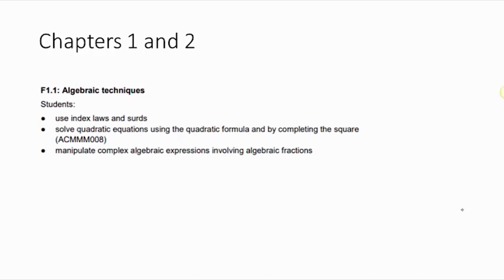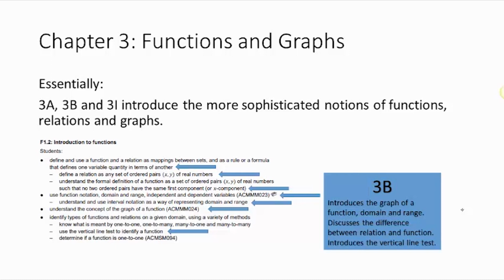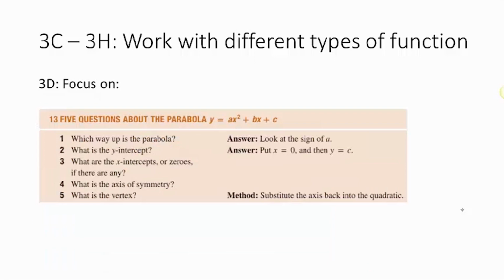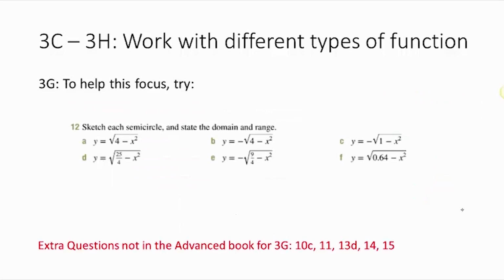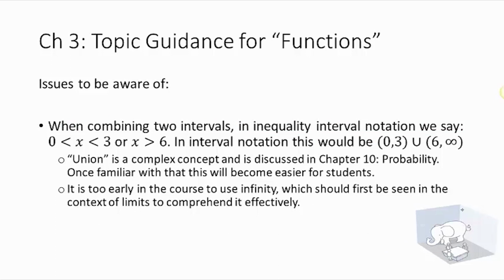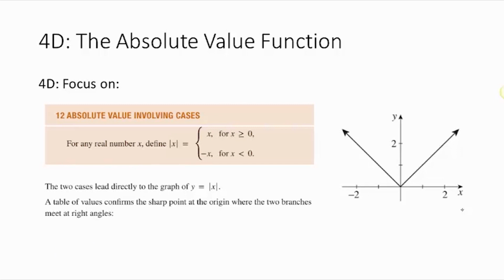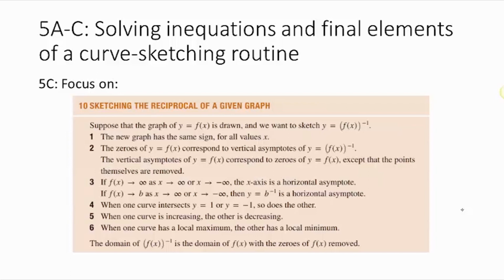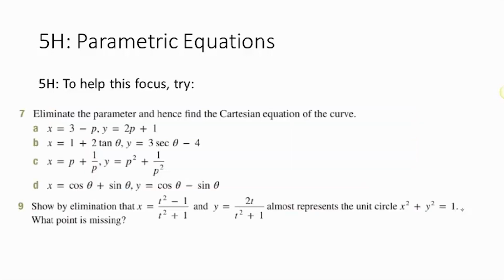Implementing Mathematics Extension 1 Year 11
Presented by Becky Lovelock